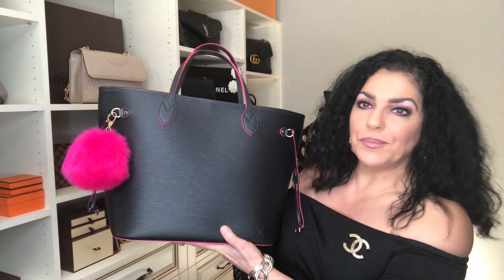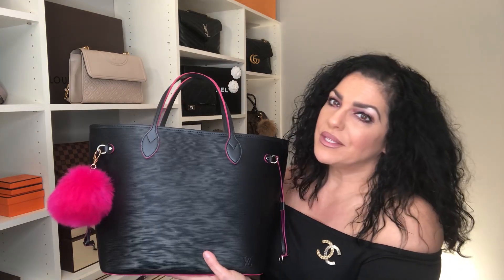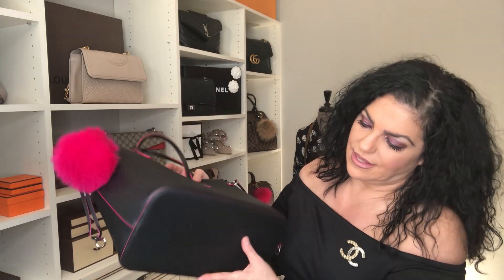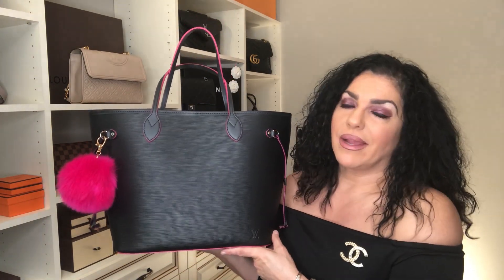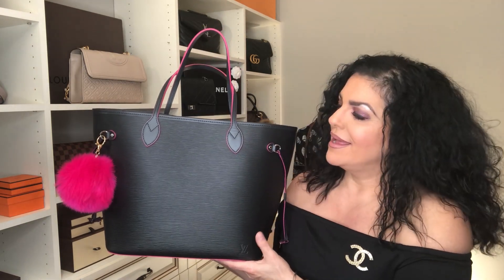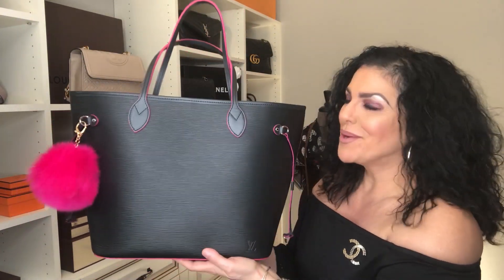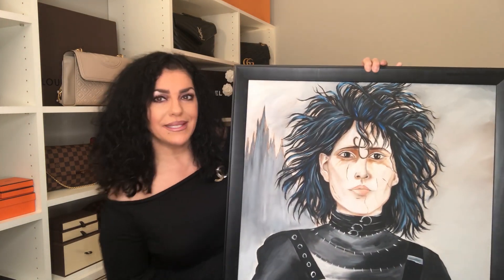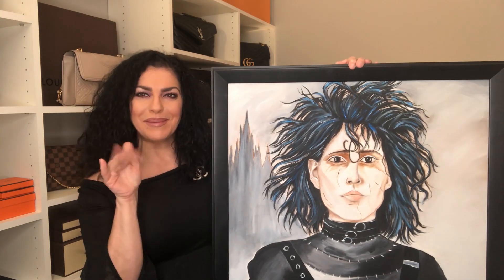5 Most Used Bags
Hi Guys,

I thought it would be fun to do the popular "Most Used Bags" of 2018 video. I have enjoyed watching some of my favorite YouTubers do this video and thought I would take a good look at my collection and show you guys what bags I have been rocking on a regular basis this past year. I hope you enjoy my video and if you have any questions or requests, please let me know.

XOXO YotaStyle

THE FOLLOWING GEAR WAS USED TO MAKE THIS VIDEO:
■ iPhone X
■ Video tripod
■ Softbox Lights

This video was edited with Adobe Premiere Pro.

The songs are
"Gone Too Soon" by Martin Landh
"Hotshot" by oomiee